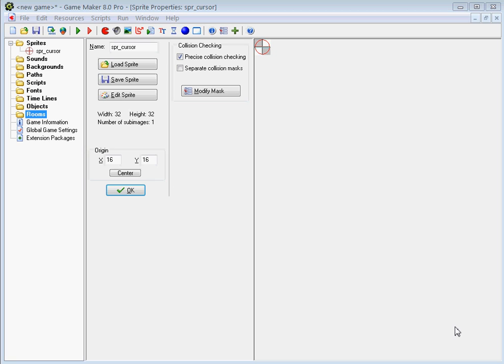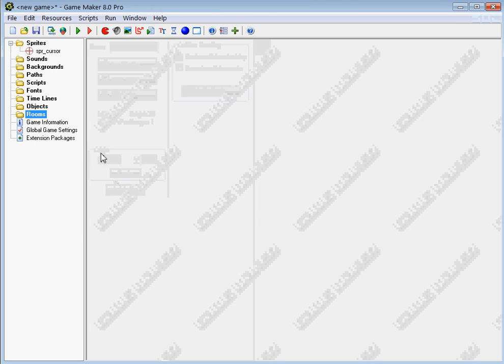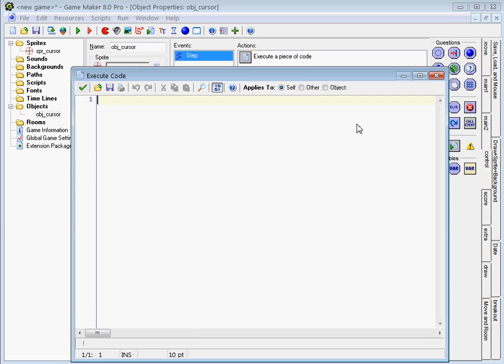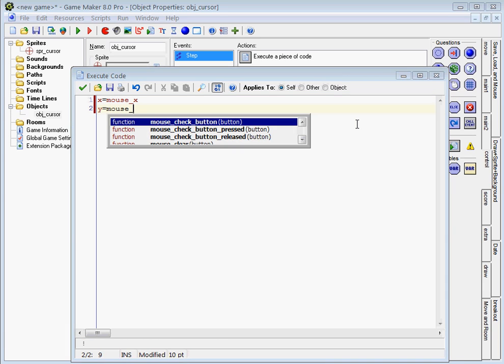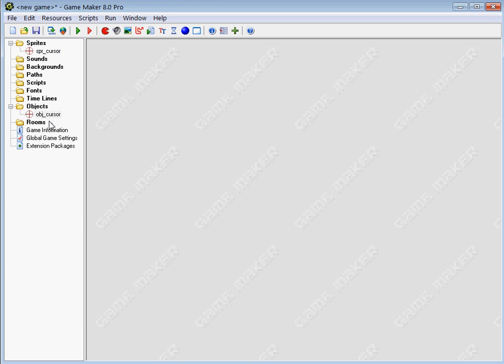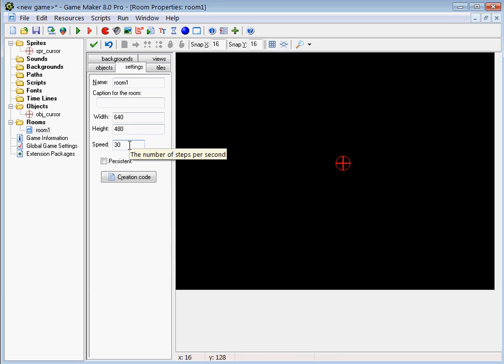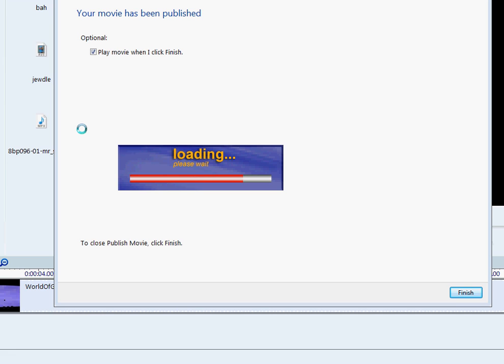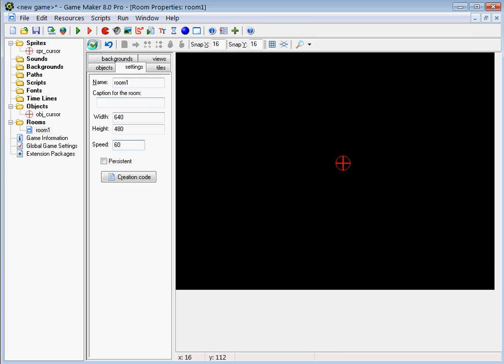Nate Makes Things Tutorial #1: Custom Cursor that works in Game Maker Lite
This is my first official tutorial. It's very simple but very useful. Normally you have to have the full version of Game Maker to do this, but this shows you how to make a custom cursor without Pro!